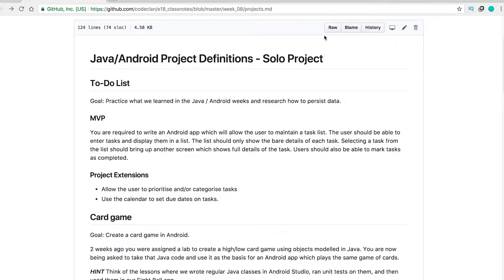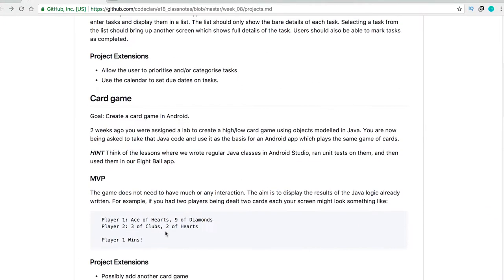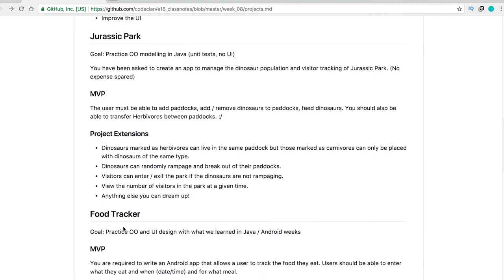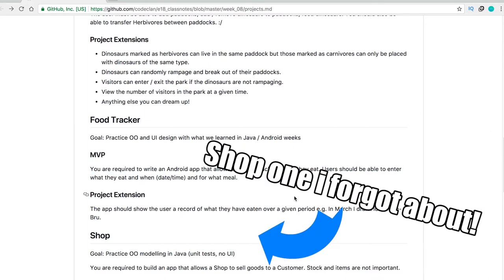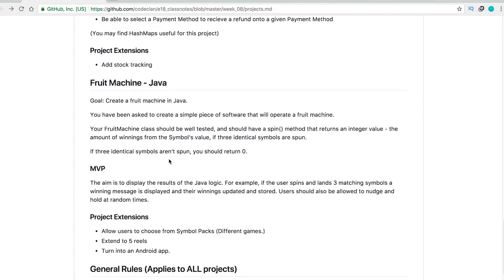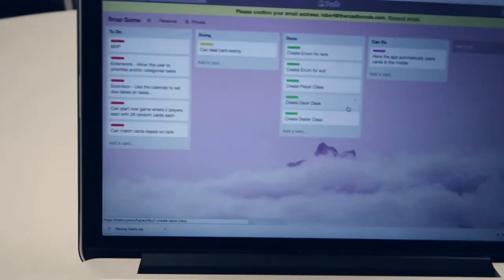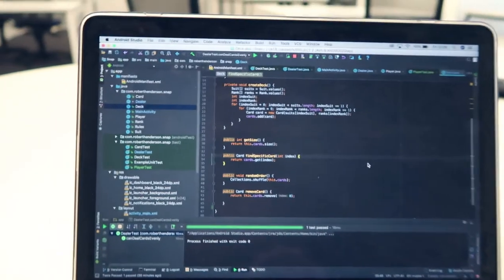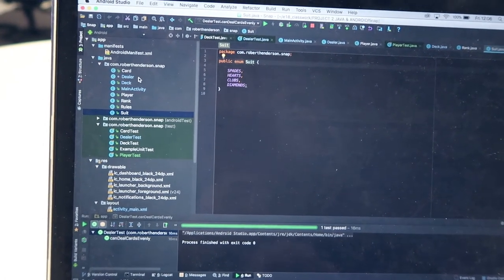| THE ROAD TO CODE | Week 8: Android Studio | CodeClan Edinburgh |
This week in Week 8 of The Road To Code, I got to grips with Android Studio.

From getting the whole program set up with the right settings, installing the latest API and even fiddling about with what emulator to run with, the whole program seemed really problematic but once we got past these slight hiccups, it was time for some learning!

As android runs Java, we started by recreating some previous java labs that we had done and instead of them just printing out in a runner or using TDD to test our code, we was actually able to get some functioning code running in our android emulators.

The week progressed onto more and more advanced Android functionality and by Friday, we had already covered multiple activities, shared preferences, persistence, the difference between GSON & JSON, TokenTypes, When to use toasts and what the hell serializable actually means!

The week finished up with us getting given the briefs for our 2nd project that incorporates both Java & Android.  I chose to build a card game and the game of "Snap!" in particular.

I will be continuing to get all the basic fundamentals, classes & methods in place over the weekend and be looking to hit that MVP maybe by next Tuesday so tune in next week, week 9 to see how I am getting on and to see if I get a working app done in time for the presentation.

Thanks again for following me on The Road To Code, see ya next week!

GEAR I USE:
Vlogging Camera
In Car Camera
Editing Software

Artist: JimmySquare
Song: Just One Last Dream Please